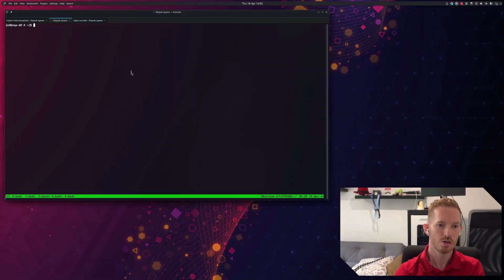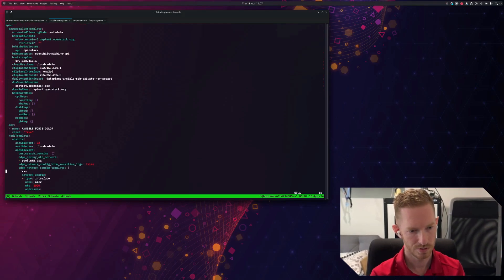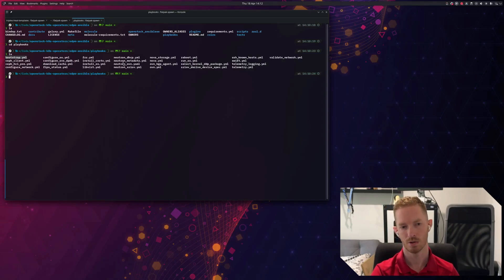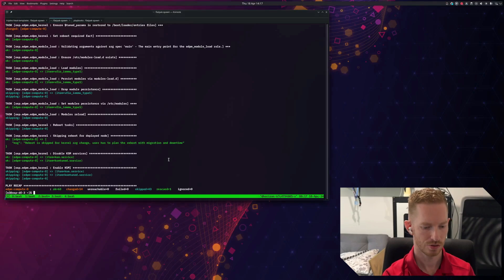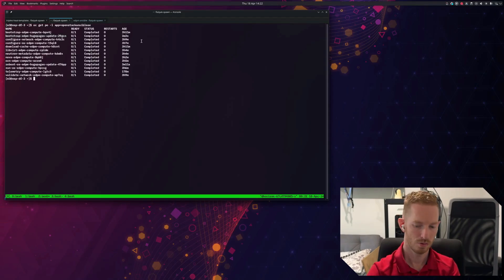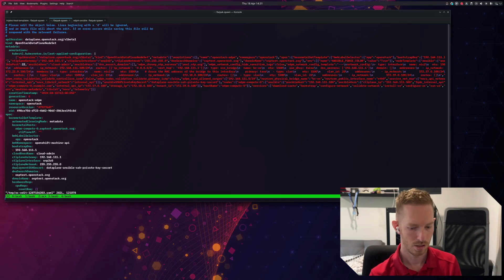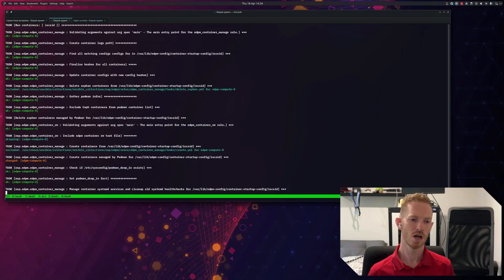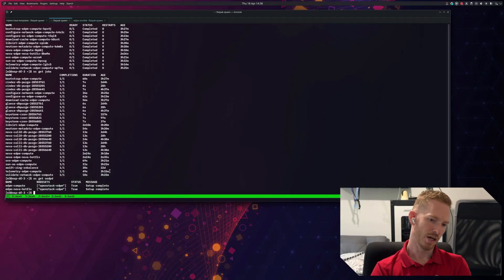OpenStack on OpenShift - Targeted Dataplane Deployments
In this video, we look at how it's possible to execute targeted deployments to change specific parts of the dataplane. We discuss how this compares to the more monolithic type deployments used in TripleO, and the advantages this brings.

We also discuss how OpenStackDataPlaneServices work, and where to find default playbooks that can be executed within the edpm_ansible project: